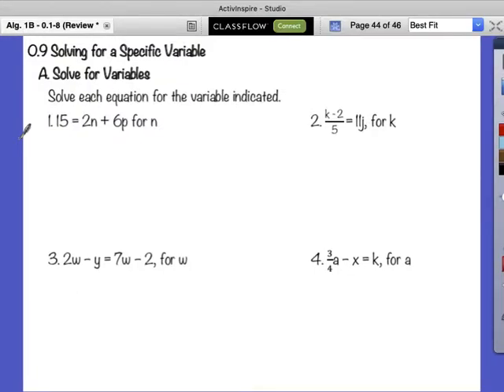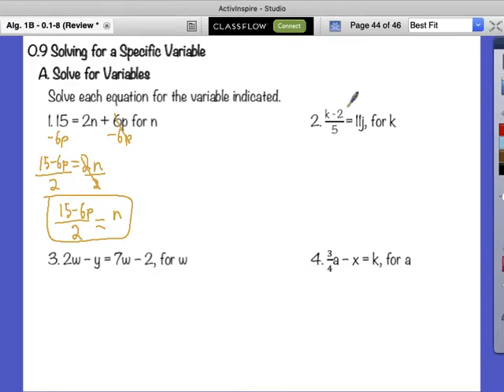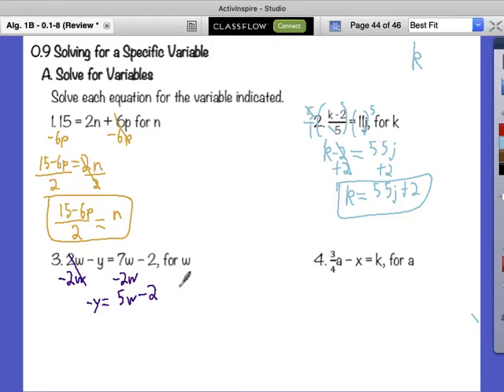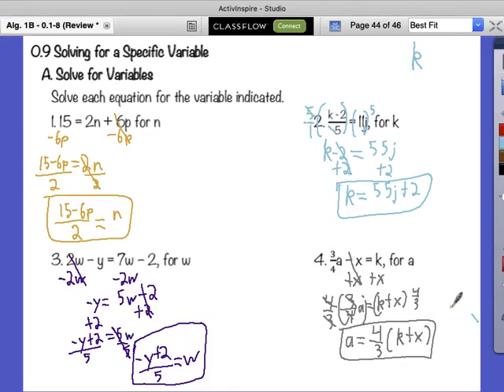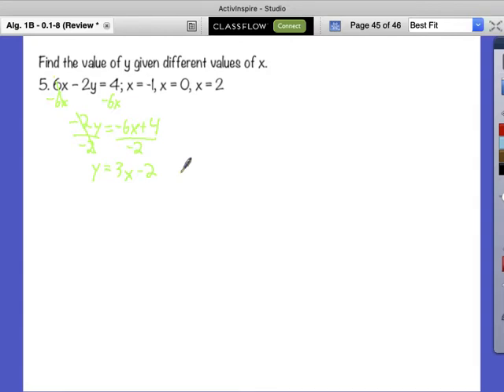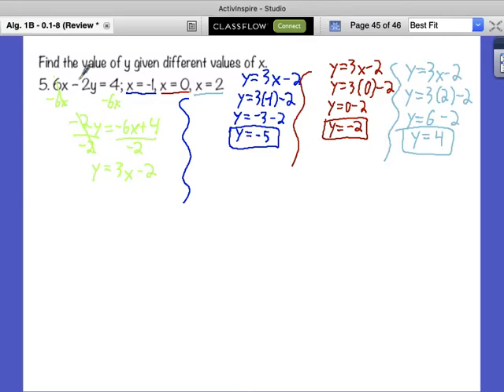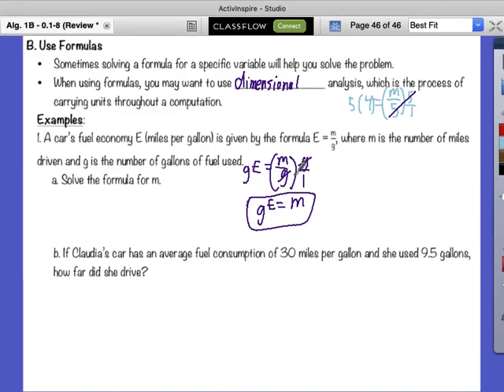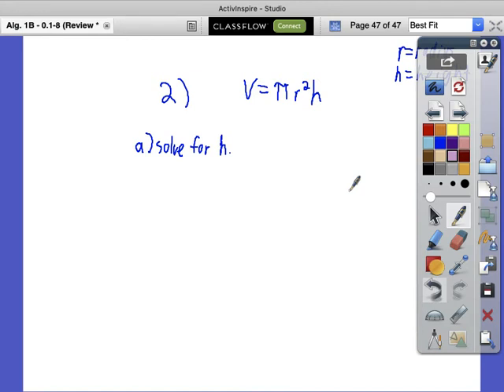Alg. 1B - 0.9